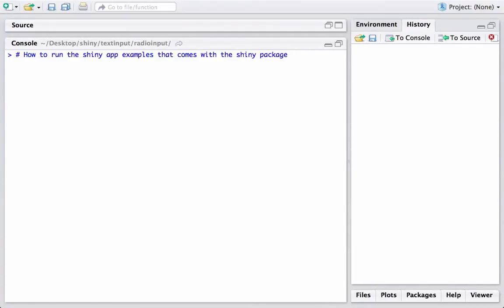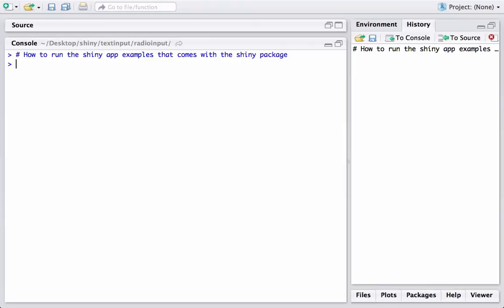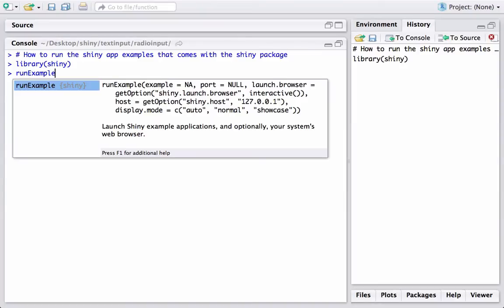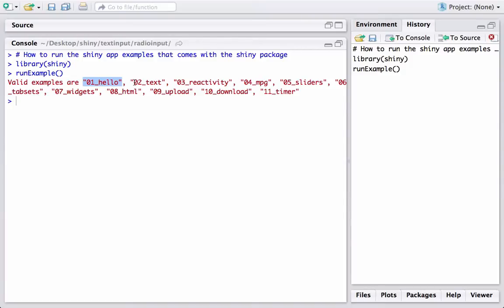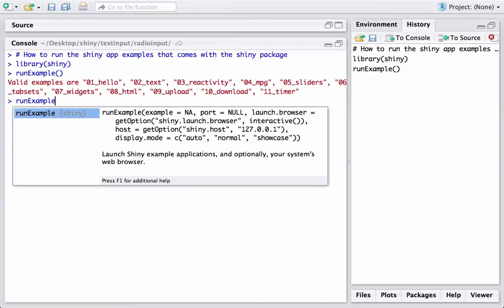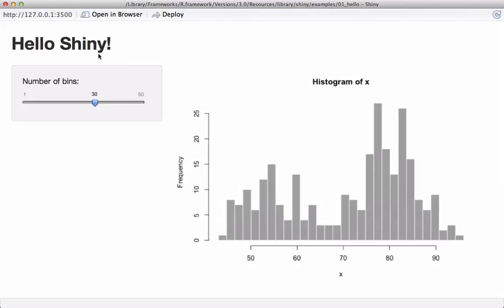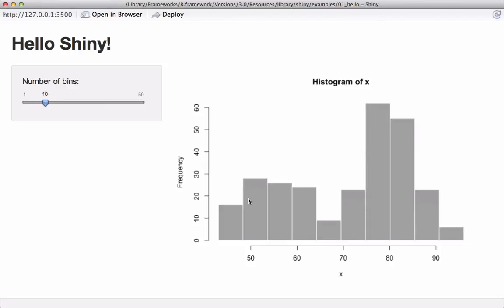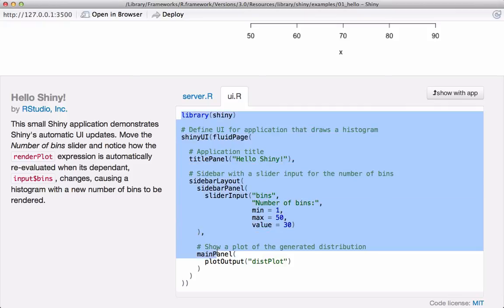how to run R shiny app examples that comes with the shiny package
This video demonstrates how to run the shiny app examples that comes with the shiny package.

We use the runExample() function.